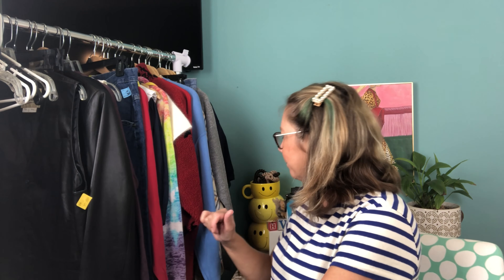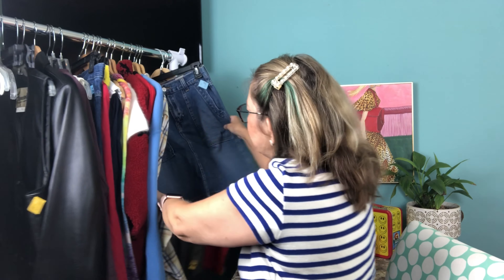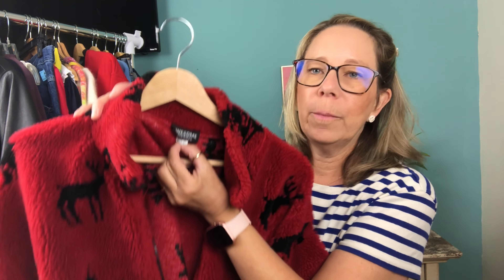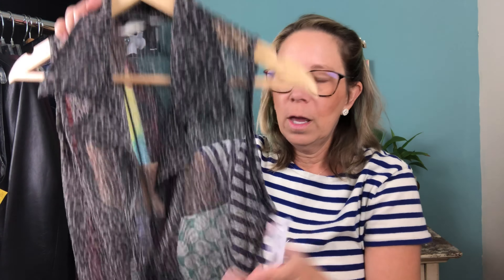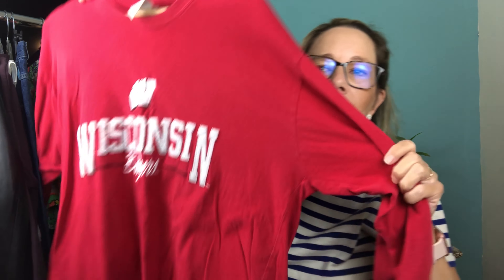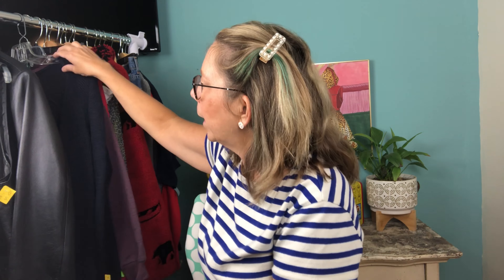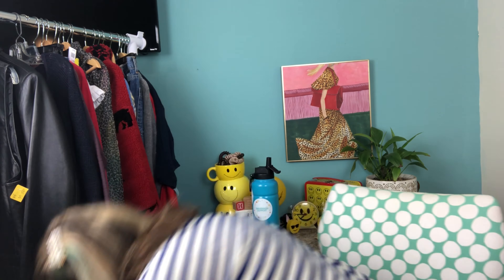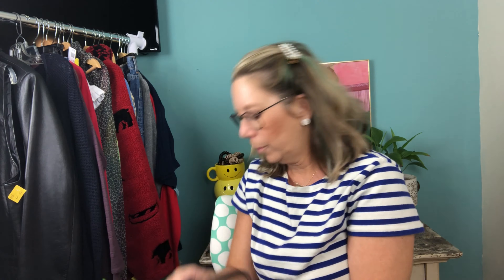HOLY CAMMO B&TMAN! | THRIFT HAUL | RESELLER EBAY POSHMARK | VINTAGE RESELLER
Hi Friend,
I'm so happy you are here! I've got another fun thrift haul for ya! It means so much to me!
Let me know what you fav find of the day was!!
Happy shopping!
xo Julie :)

You can find more goodies not listed on eBay at Lava Vintage Clothing and 5 Star Antiques & Vintage, Main St in Fort Atkinson, WI

Friend Mail:
Julie Endl
Happy Vintage Shopper